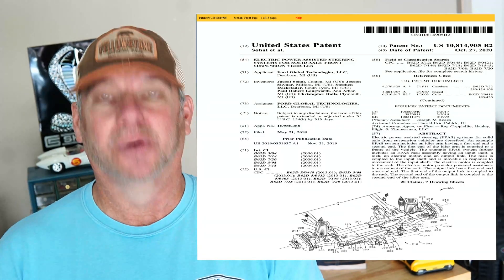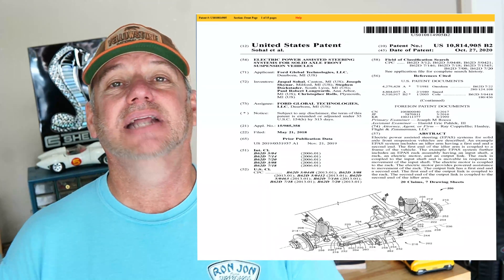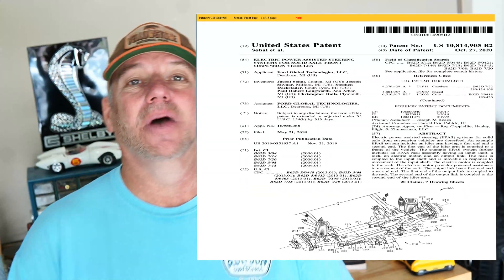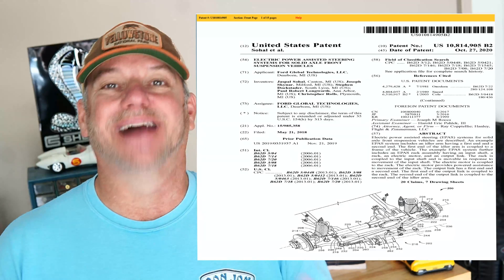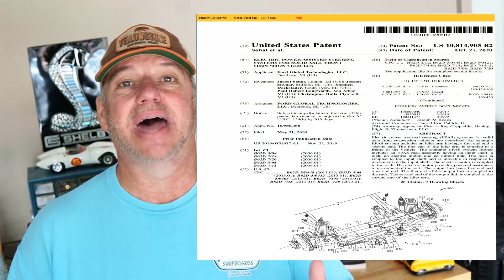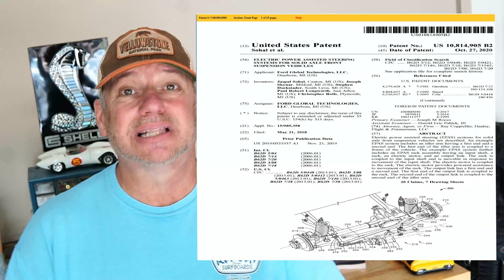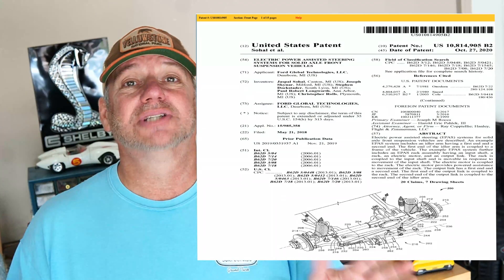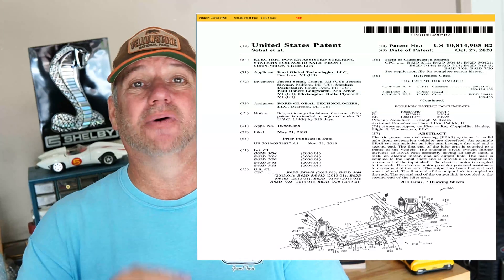Ford Patents Solid Front Axle System. Could this be an option for a 2022 Bronco?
The Current 2021 Ford Bronco does not have a solid front axle, Ford's new patent calls for a frame based Solid Front Axle system that is more economical to make, stronger and much lighter than current Solid front axle systems.  Will this system be included with the upcoming Ford Bronco Warthog or Raptor or even the Lighting F150 Pickup Truck? Or maybe it will be an option on a future Heritage Edition Bronco.